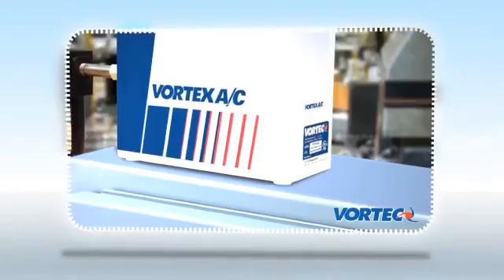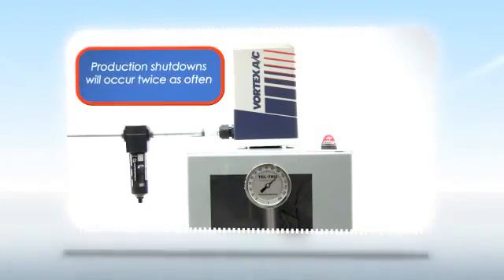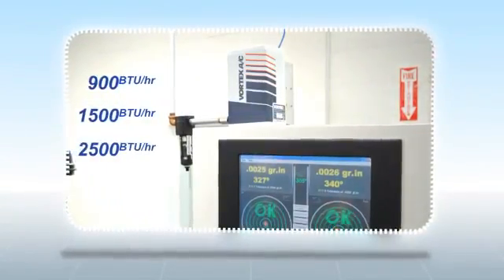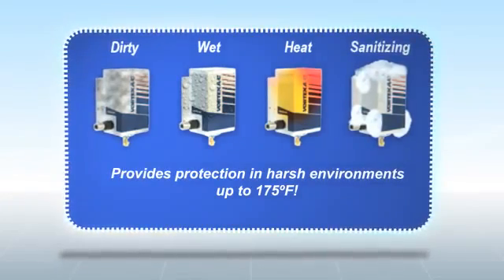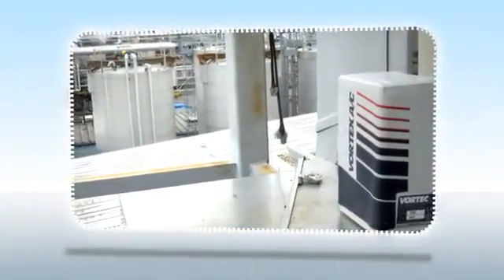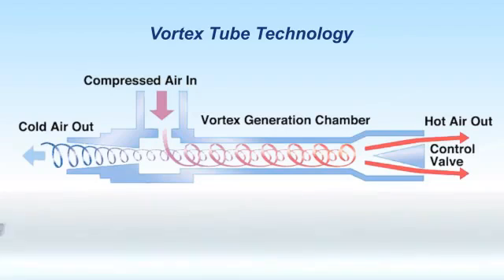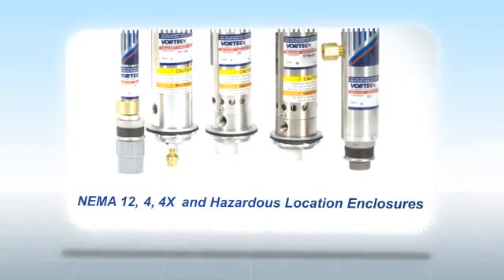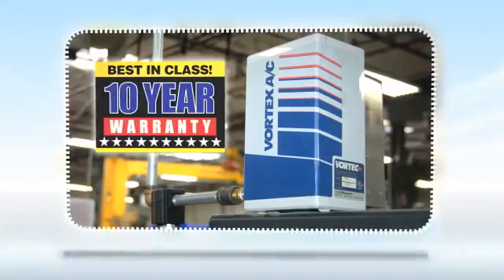Vortec AC cooler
The Vortex AC enclosure cooling system requires only compressed air to operate. It keeps your enclosure temperature between 27 and 32°C with an integral thermostat. There is no need of electricity. Refrigerated air enters the cabinet and provides a positive purge to seal out contaminants, while hot air is expelled through a relief valve.